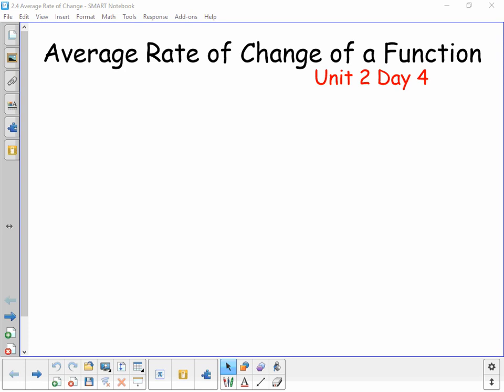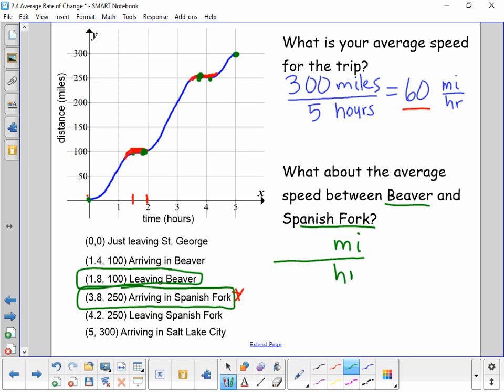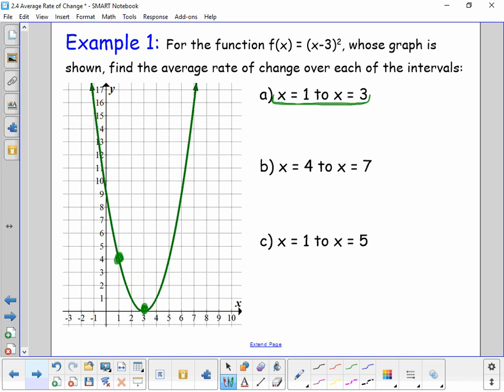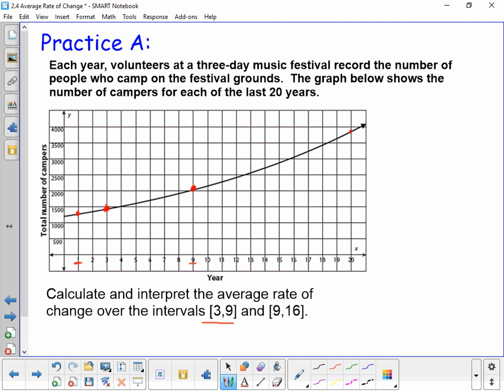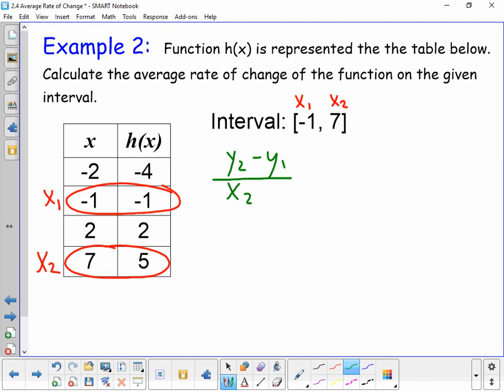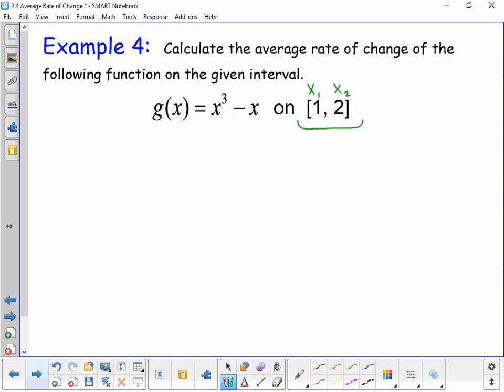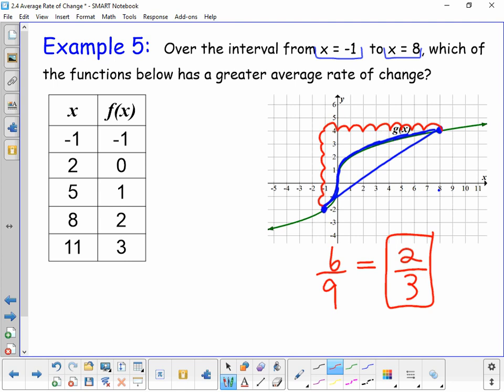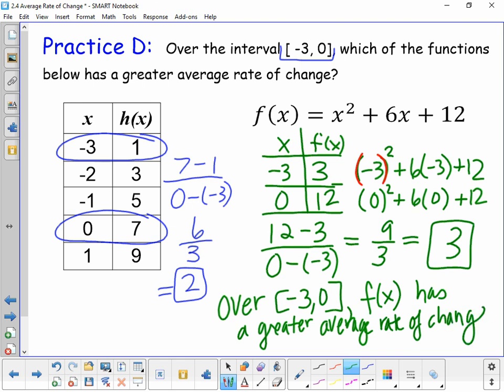Math 3: 2.4 Video